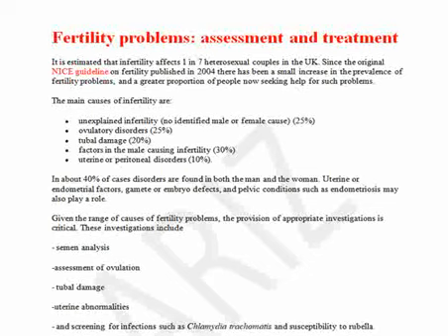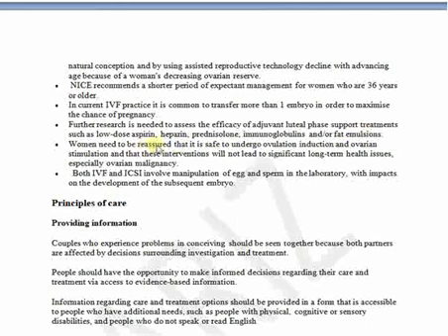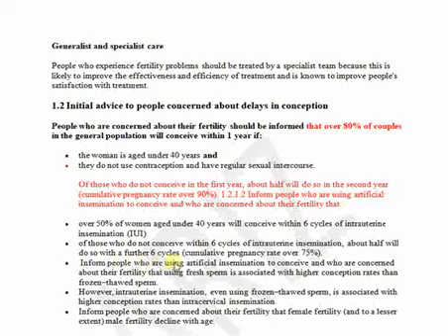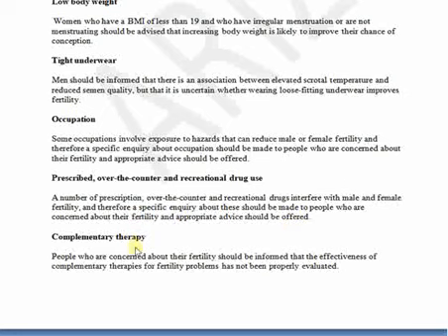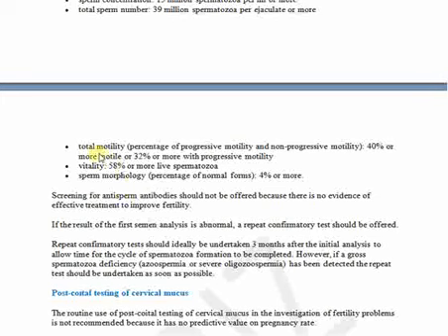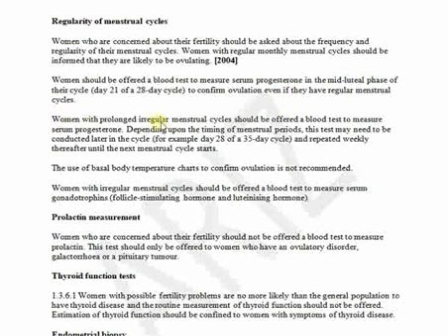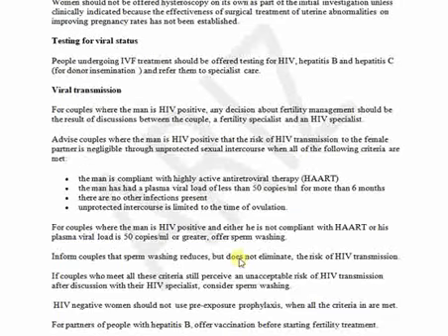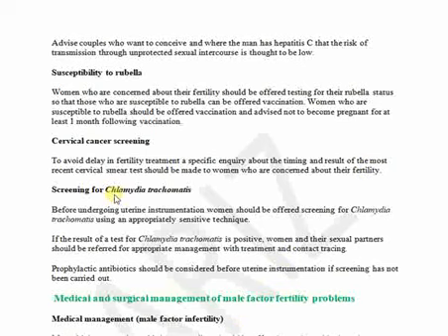Infertility -NICE GL-RCOG -ACOG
MRCOG
MRCPI
EBCOG
ABOG
SBOG